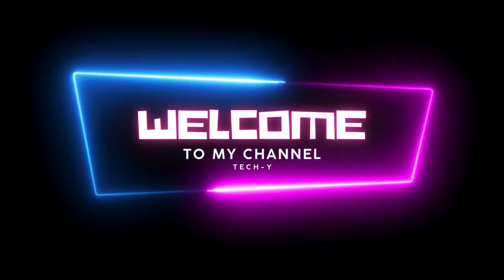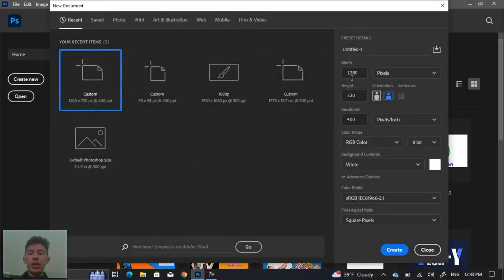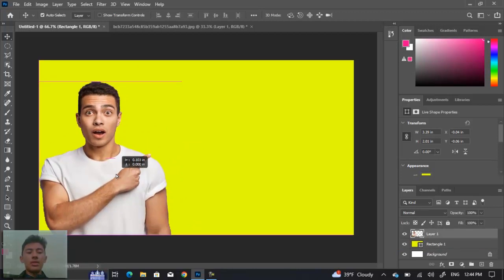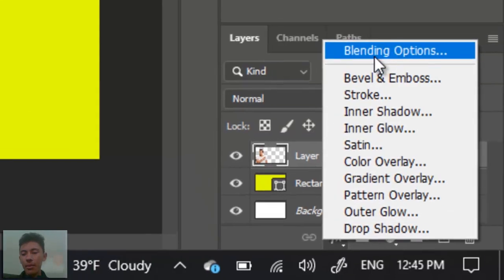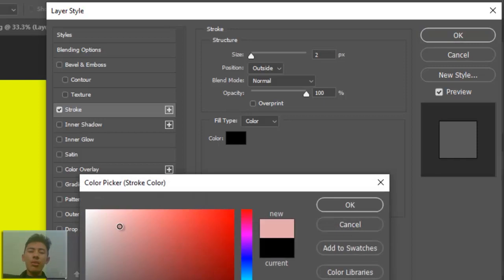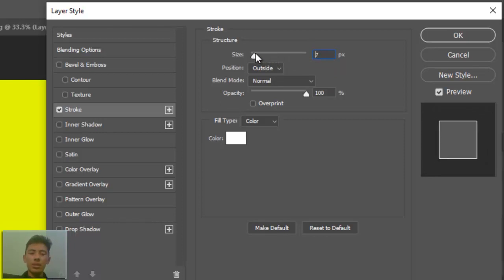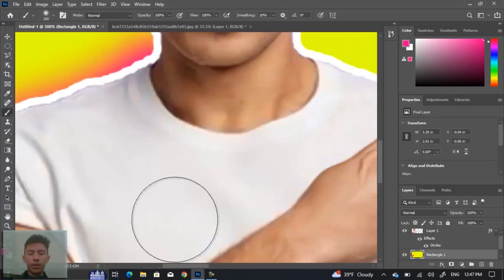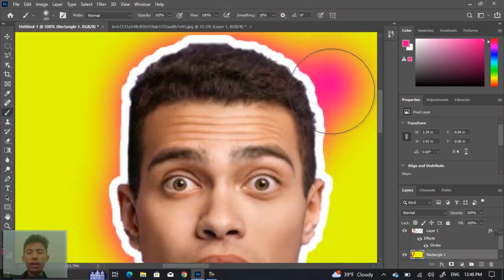How to outline a picture in photoshop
In this video, I'll show you {How to outline an image in photo shop} Enjoy!

{Therefore You will learn every thing about making outline or stroke on an image}

ABOUT MY CHANNEL:

Hi! I’m {Wali}. On my channel, you will find {so many learning videos which would be helpful }. I love sharing [videos which are necessary for a youtuber to know it], for example - [computer tips and tricks, Youtube sittings etc.] that I have experienced and learned over the years.

My mission is to help those people who need help with good providing video with enough quality

 I share different tips, experiences, and stories that you don't get to see anywhere else on my channel.

Cheers!